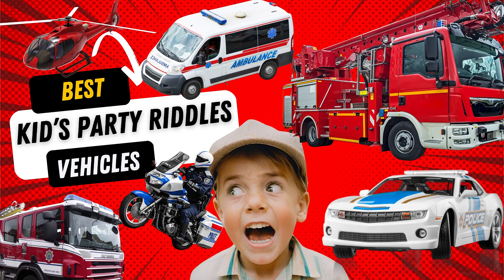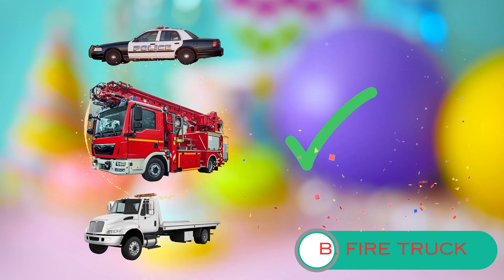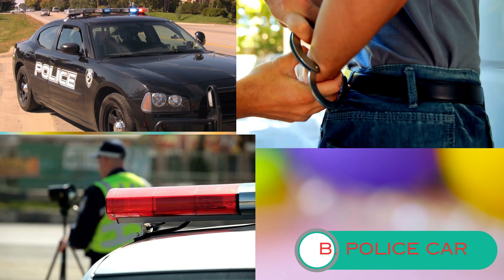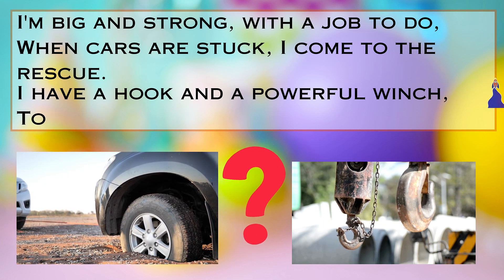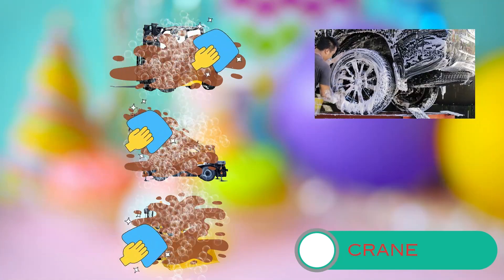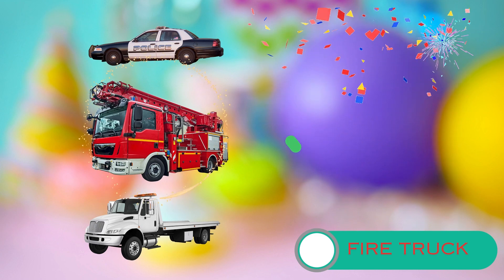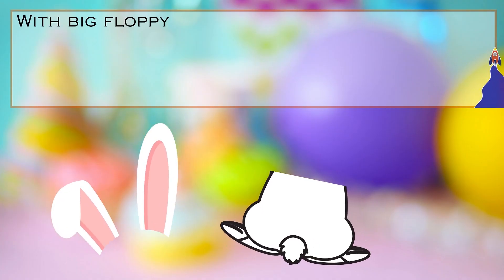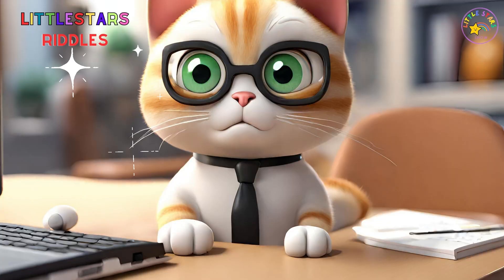Preschool Kindergarten learning vehicles with fun riddles 🚨🥰👍❤️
Welcome, kids, to our Little Stars journey into the world donuts in different colors! Today, we're going to dive into the exciting world of colors!